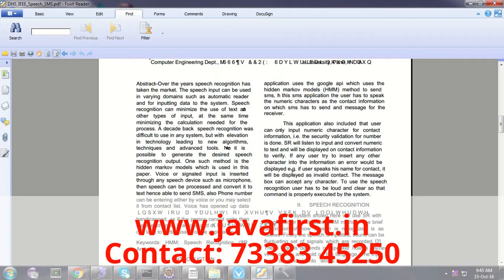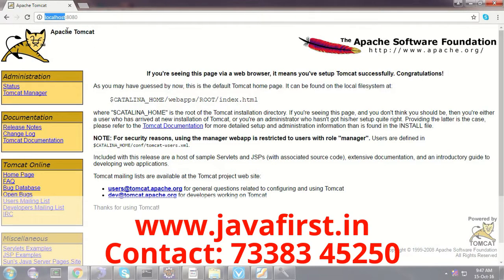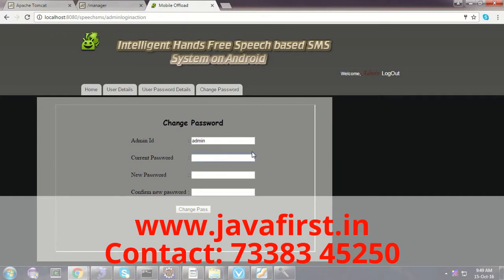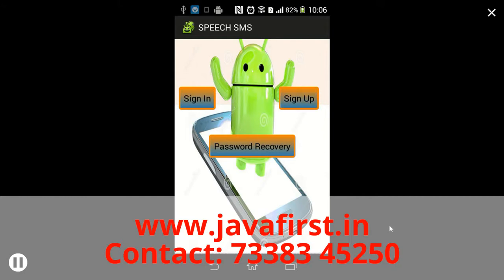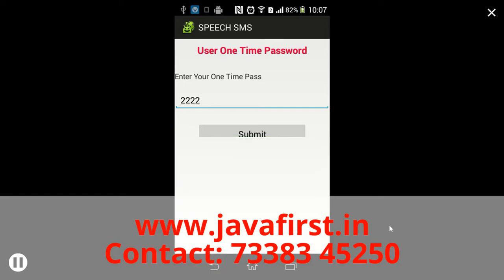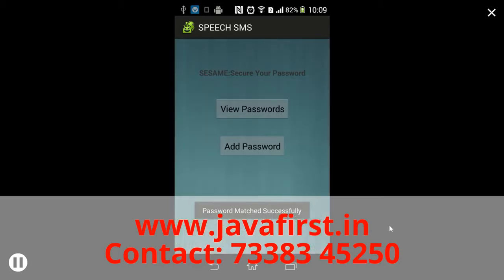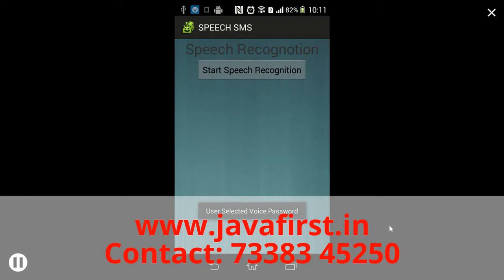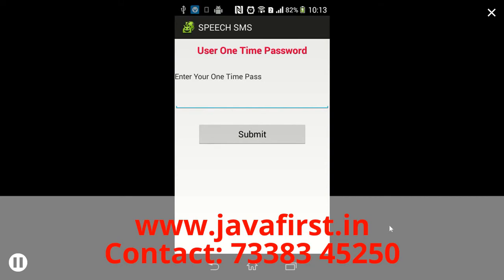IEEE 2016: Intelligent Hands Free Speech based SMS System on Android